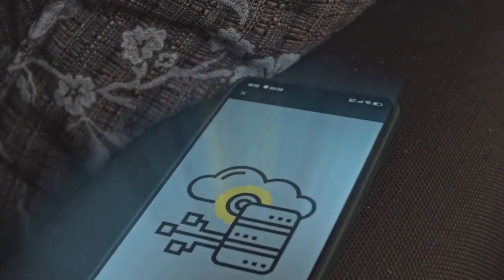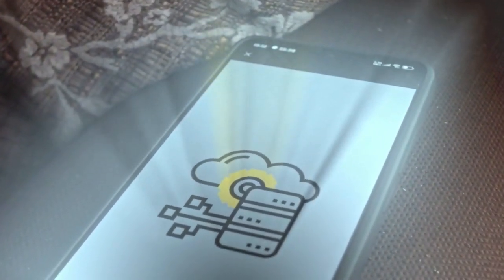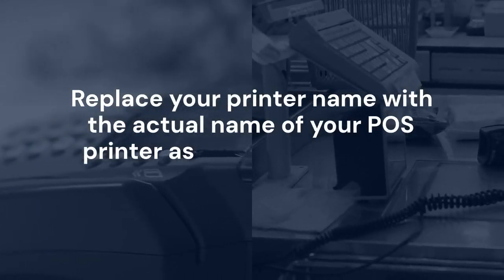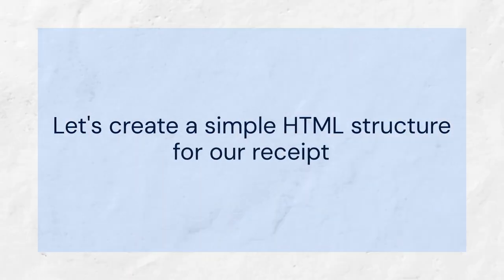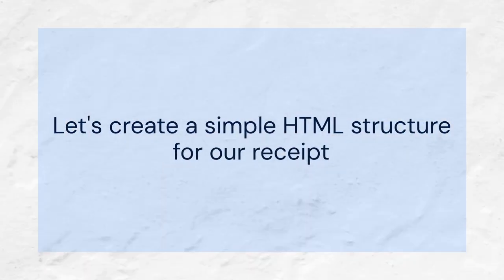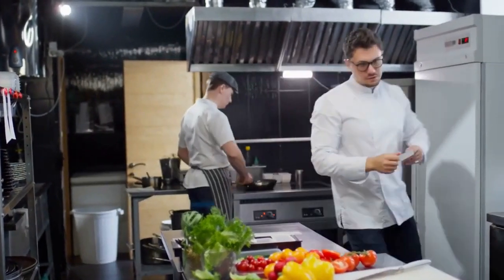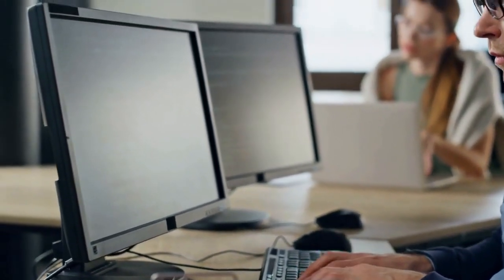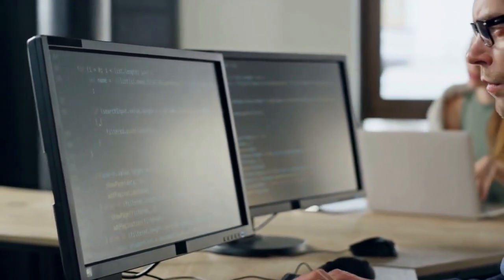Mastering JavaScript Receipt Printing Using POS Printer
Mastering JavaScript receipt printing involves circumventing the browser's security sandbox which prevents direct hardware access. The most basic approach utilizes `window.print()` combined with targeted CSS (`@media print`) to style an HTML document for the narrow format of a thermal printer. However, this method requires user confirmation for every print and lacks control over specific POS commands. For professional, silent printing, a more robust solution is required. This is typically achieved using a bridge application like QZ Tray or PrintNode, which runs locally on the user's machine. The JavaScript web application communicates with this bridge via WebSockets, sending raw printer commands (like ESC/POS) or structured data. The bridge then forwards these commands directly to the connected USB, serial, or network printer, enabling full control over printing, cutters, and cash drawer kicks. Alternatively, some modern network printers expose their own web service API (e.g., Epson's ePOS-Print), allowing JavaScript to send XML or JSON payloads directly to the printer's IP address for a seamless integration.